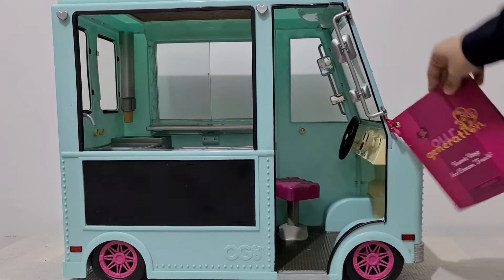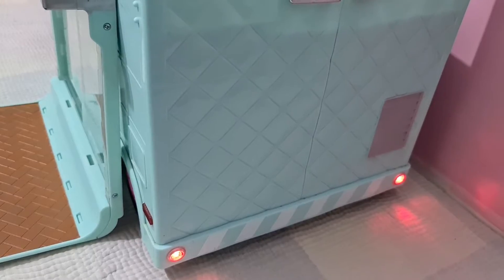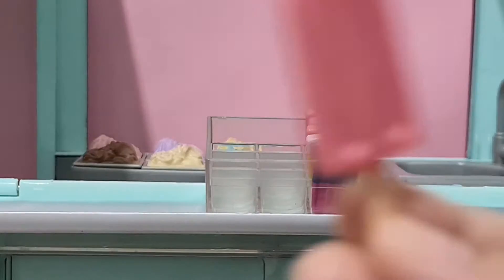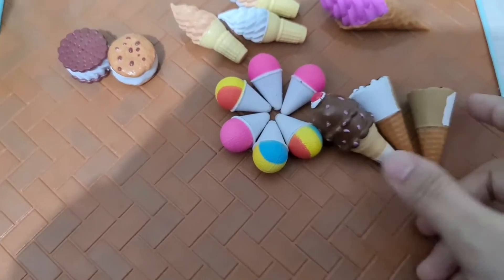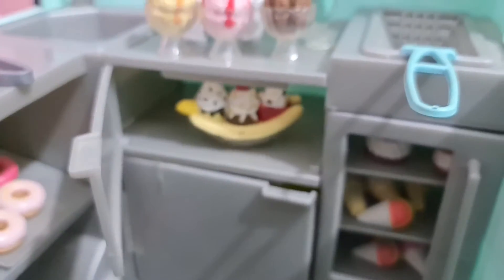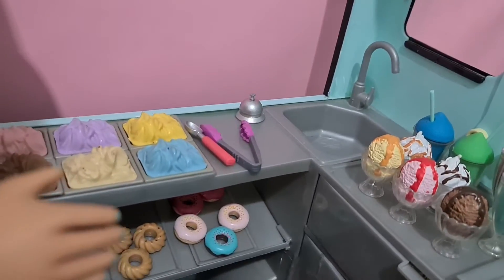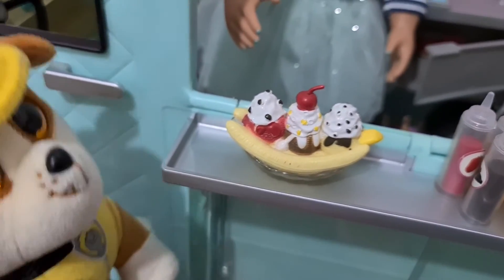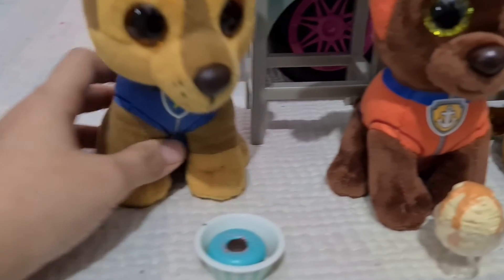Doll Ice Cream Truck Toy Playset Review hindi